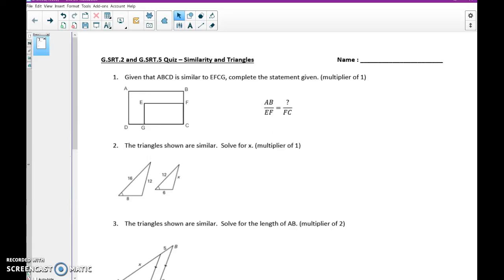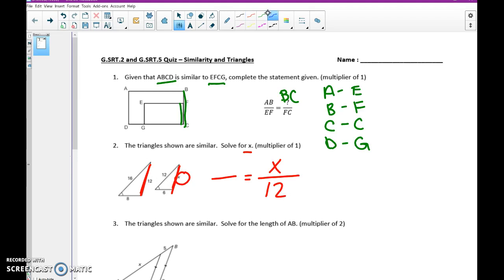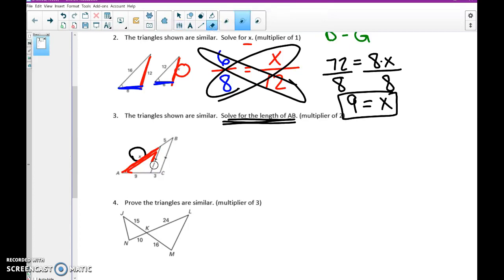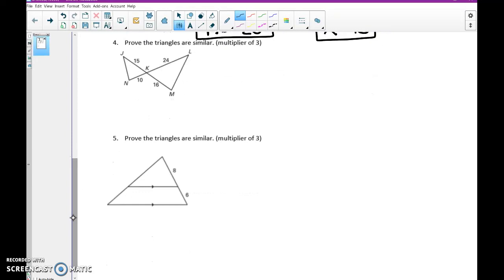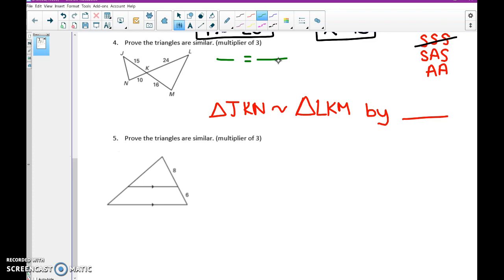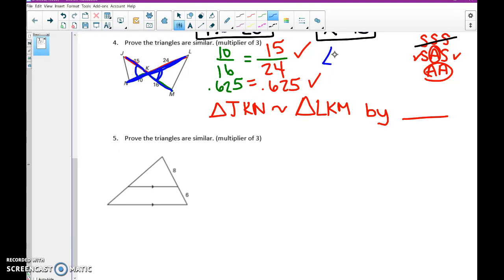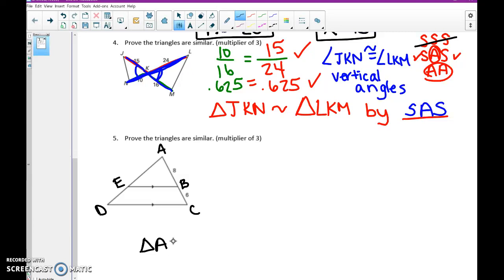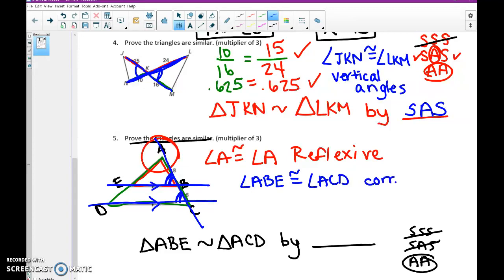Similar Triangles Quiz RECAP